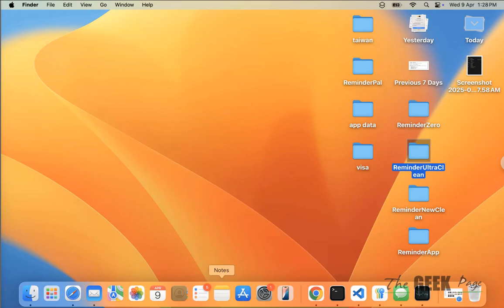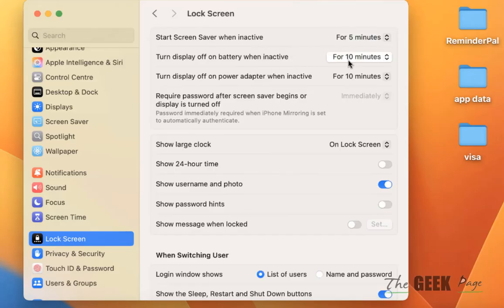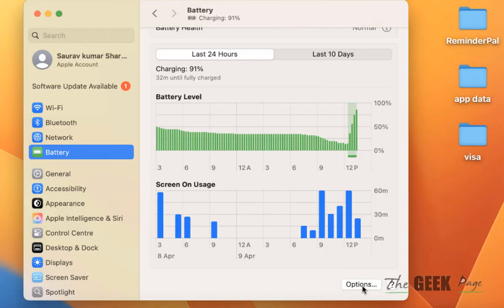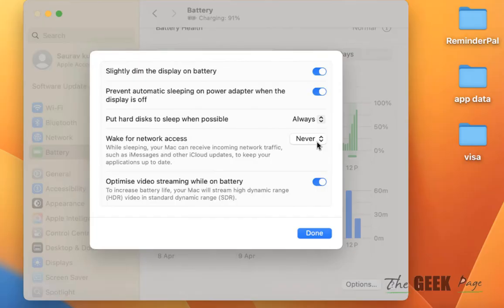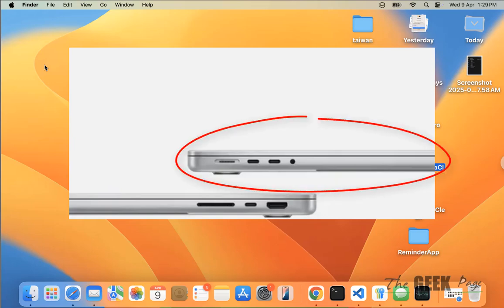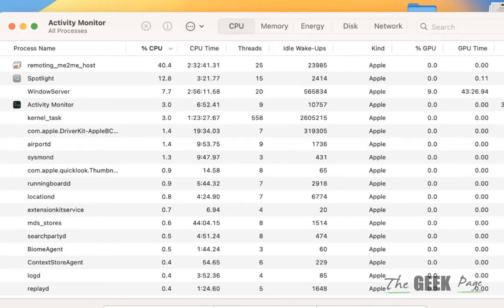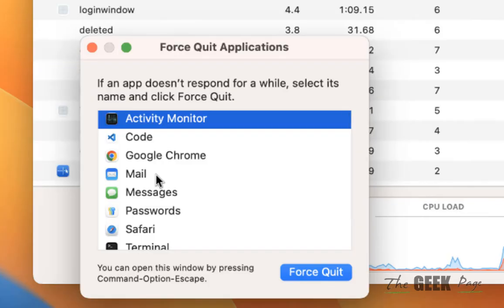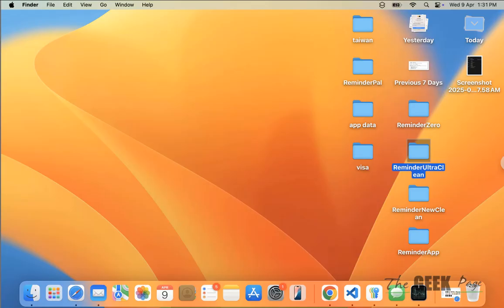Mac Not Sleeping When Lid Closed : How to Fix